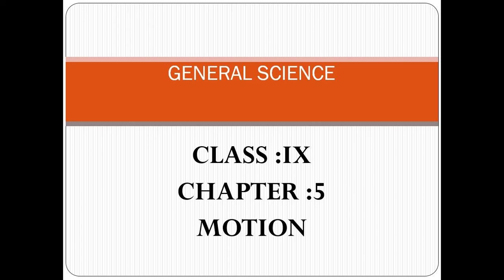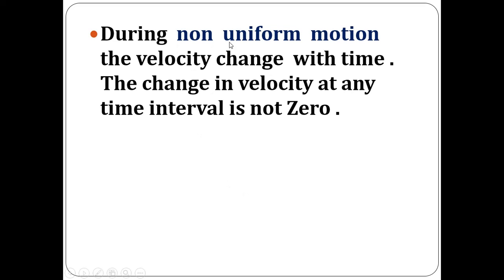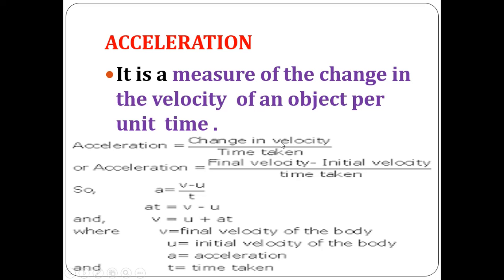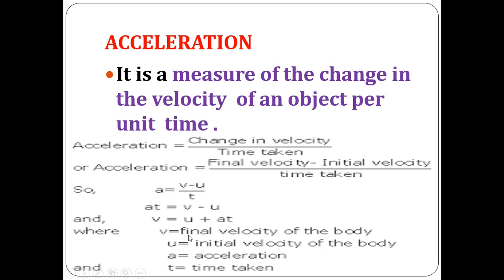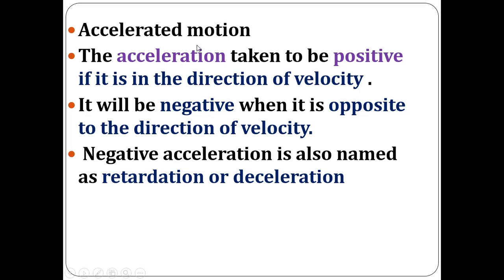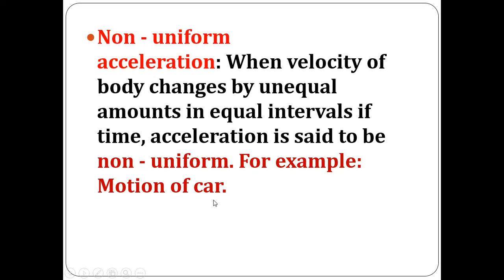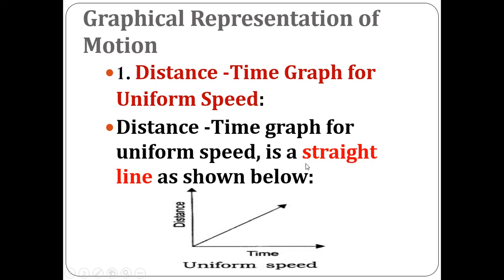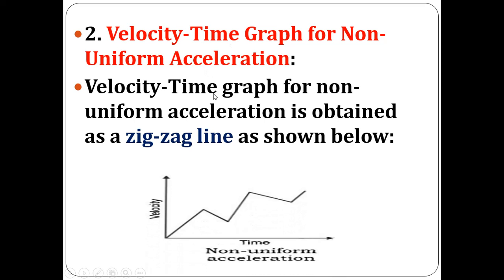class 9 Motion part 2